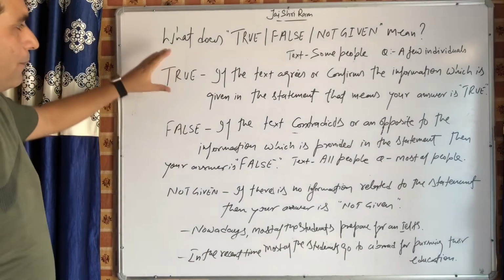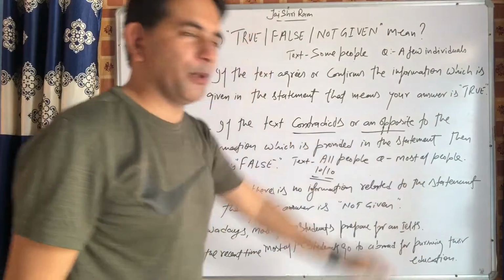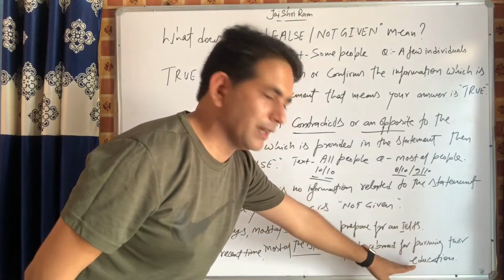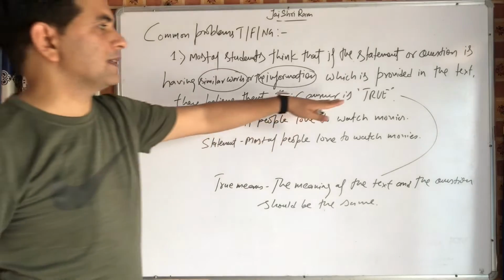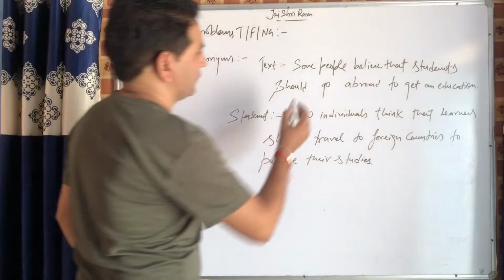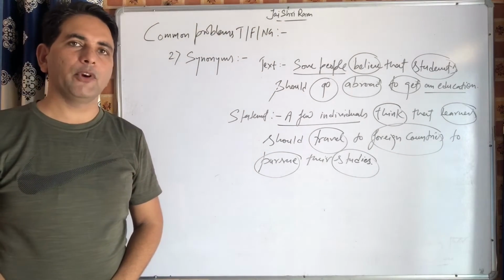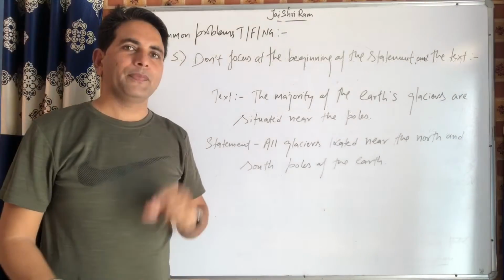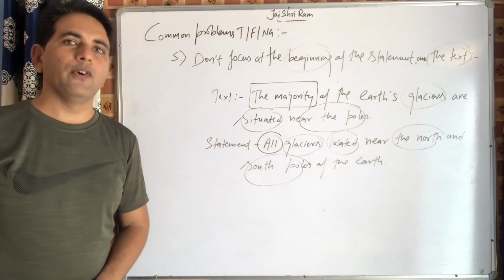How to solve True|False|Notgiven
TRUE|FALSE|NOTGIVEN